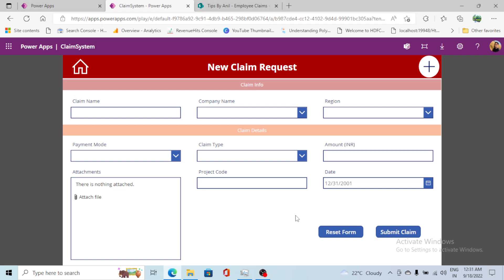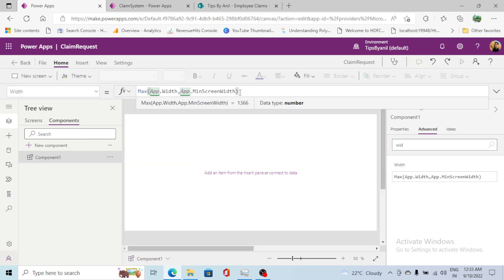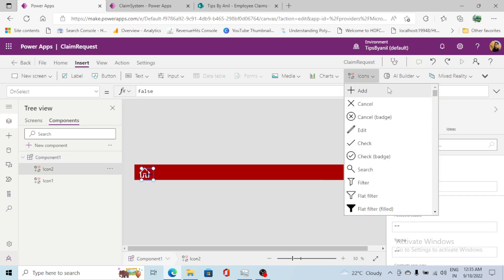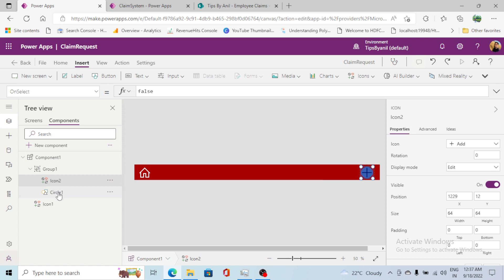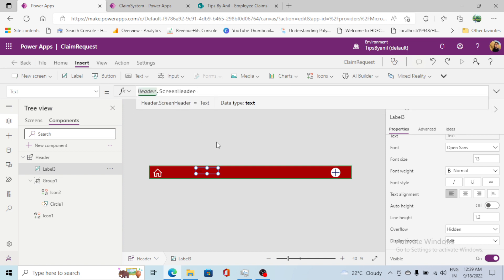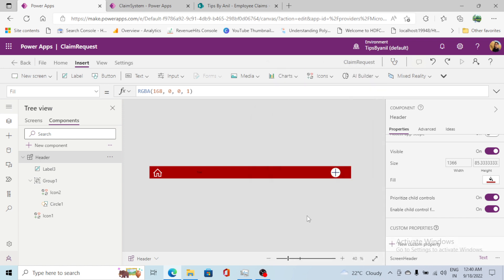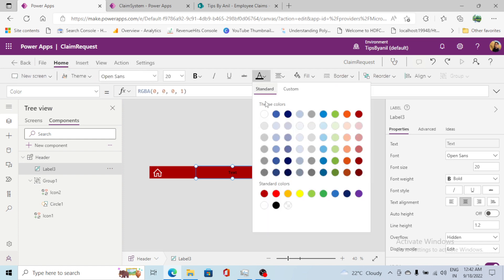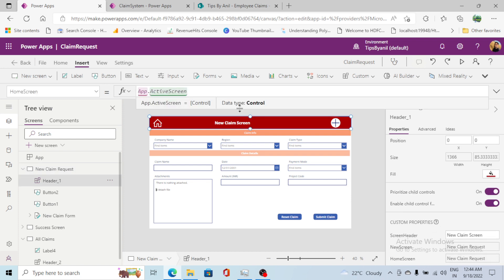Header Component in PowerApps - Claim Request System Part 3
In this video we will create reusable header component for all pages or screen using PowerApps.

Checkout PowerApps Real Time Projects